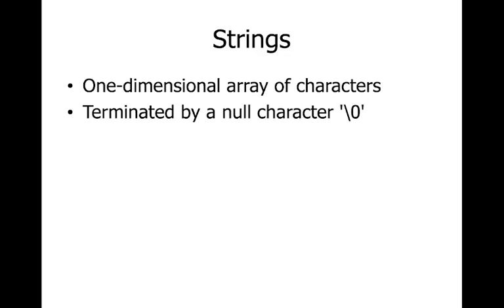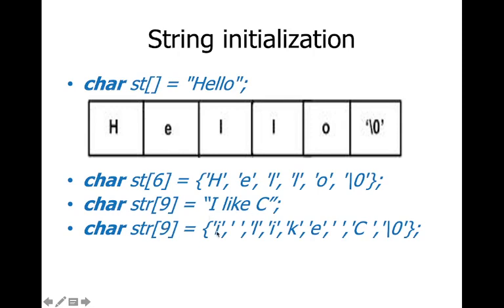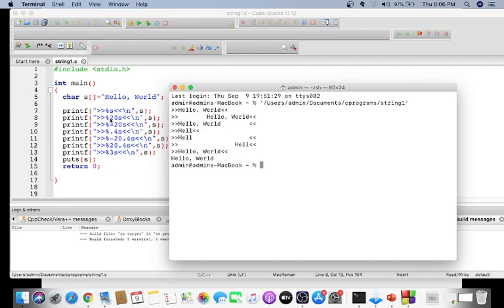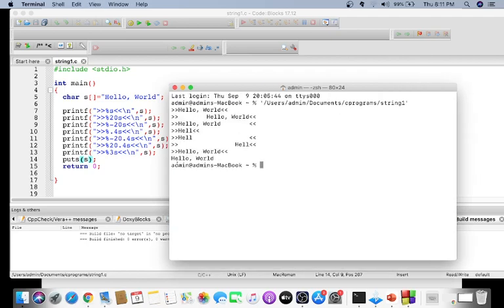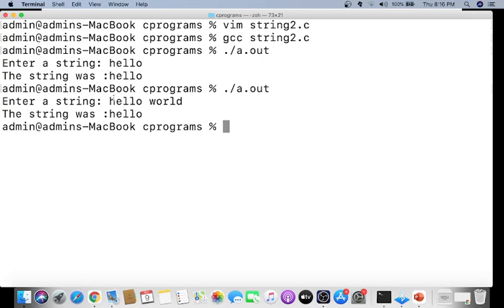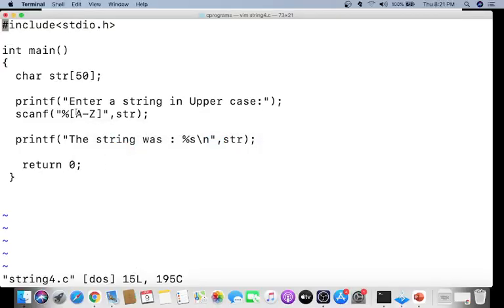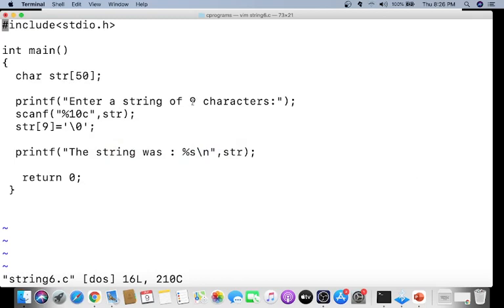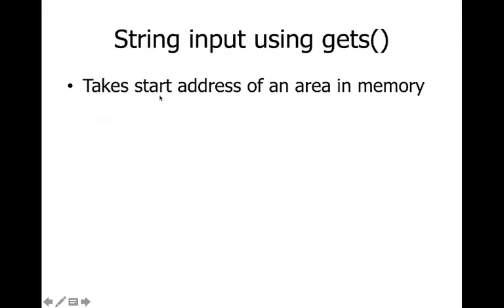PROGRAMMING IN C – 34 (Strings – 1 (input and output))